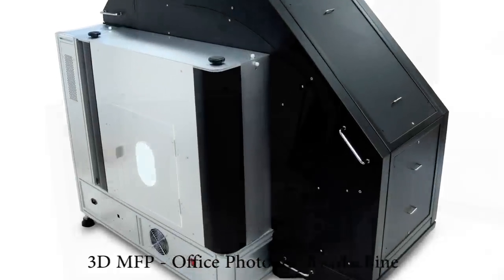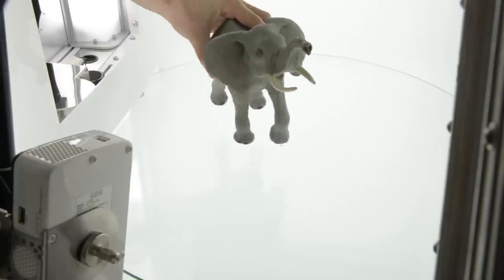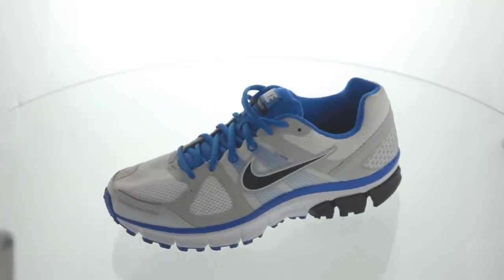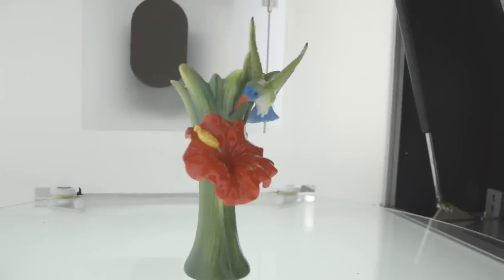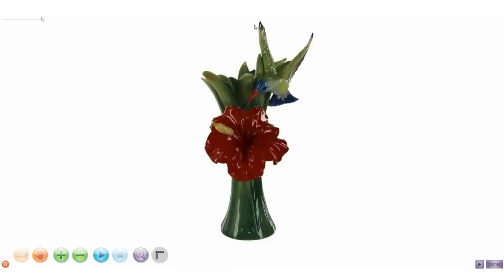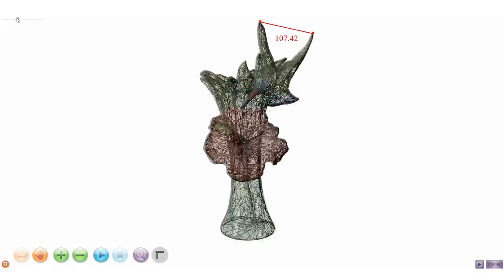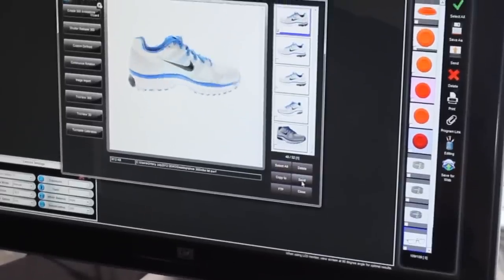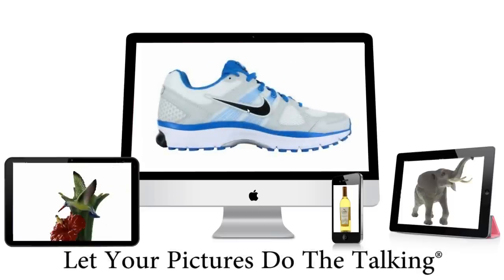Ortery 3D MFP - Automated 3D Photography/Modelling Studio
Imagine walking up to this new office device, placing an object inside, and seconds later walking away with a professional photo (or animation) for immediate use in all print, web and email communications. 3D MFP is the next generation imaging device for the office.

This PC-controlled desktop photography studio, integrates a 28 x 28 x 28" light box (featuring Dimmable LEDs, an automated camera positioning system and built-in transparent turntable) with a Canon SLR camera and powerful workflow software to simplify and automate business photography. With 3D MFP, anyone can create professional product shots on transparent or pure white backgrounds that are ideal for web, print and daily business communication. No experience necessary!

While all other MFP devices are stuck processing flat paper, 3D MFP makes communicating about flat paper and objects with shape a snap. Create professional photos, 3D product views and 3D Models with just one system. With many more features than a traditional MFP, 3D MFP takes daily business communication in the office to the next level, ushering in a new age of ultra-productive office equipment.